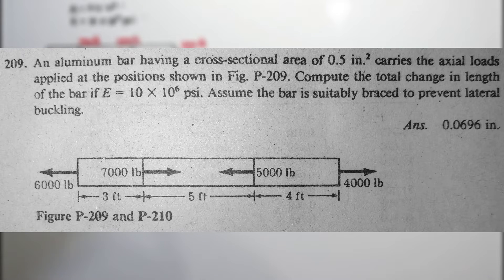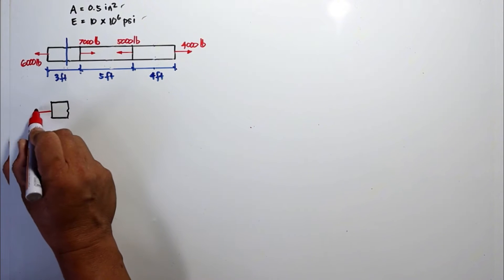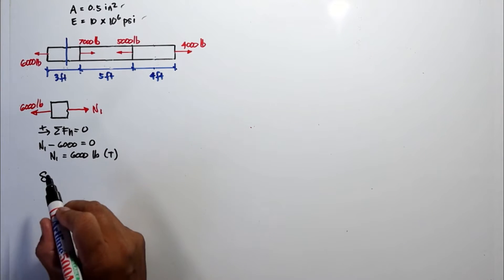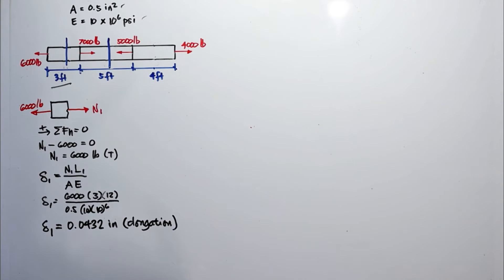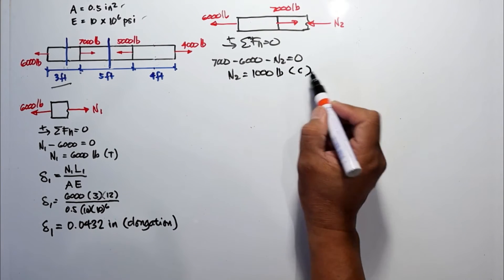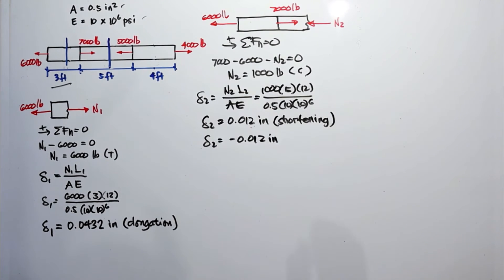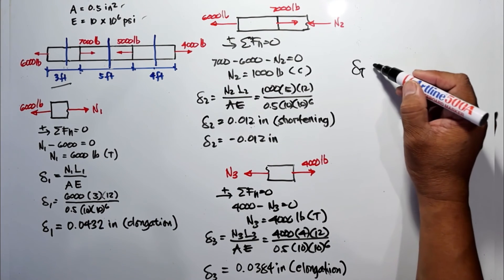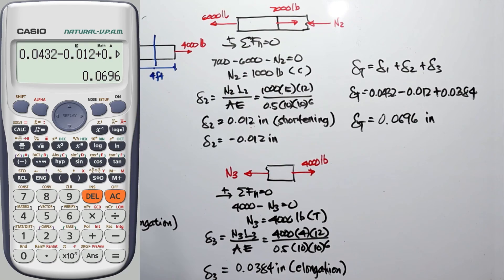An aluminum bar having a cross-sectional area of 0.5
Problem 209, on page 40 of the book Strength of Material (Fourth Edition) by Pytel and Singer